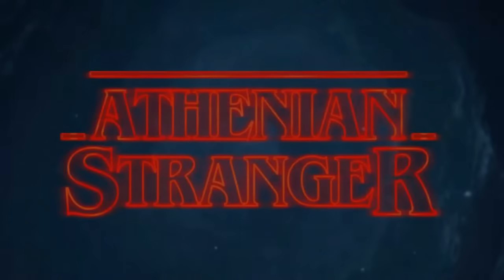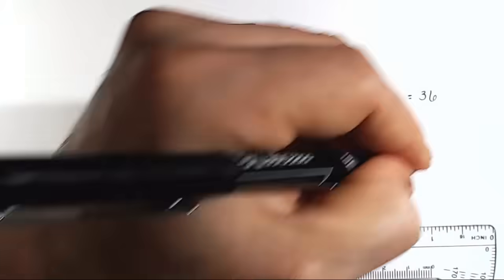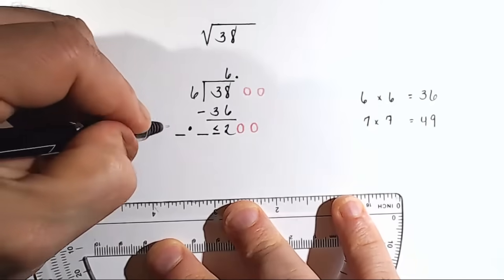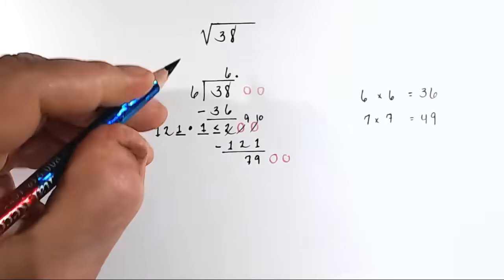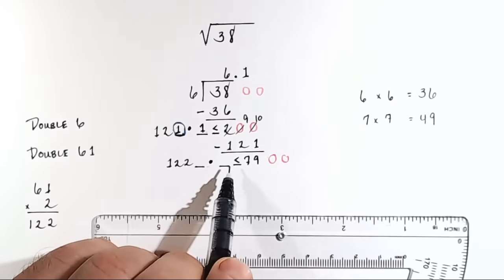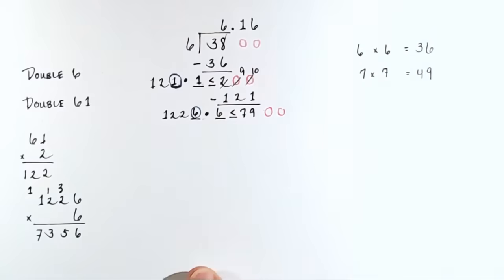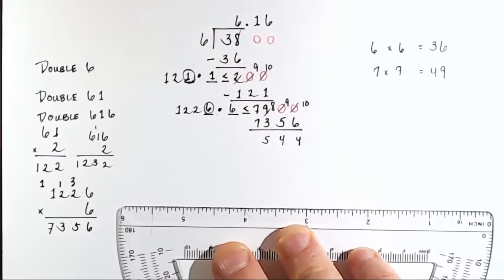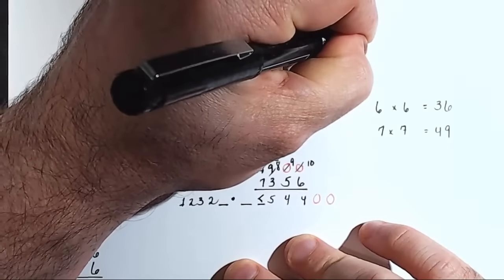Find Square Root by Hand without Calculator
Learn how to find the square root of a number by hand approximated to at least two decimal places. In this video we approximate the square root of 38 out to two decimal places without a calculator.